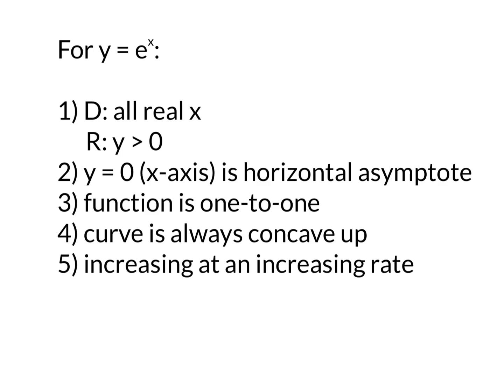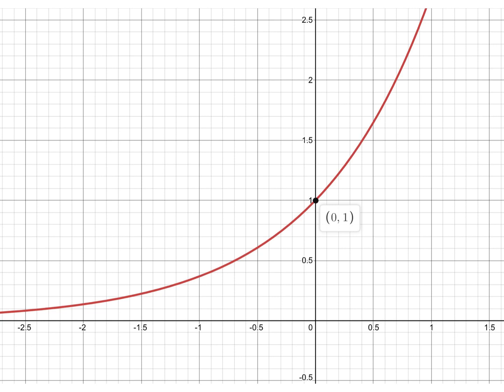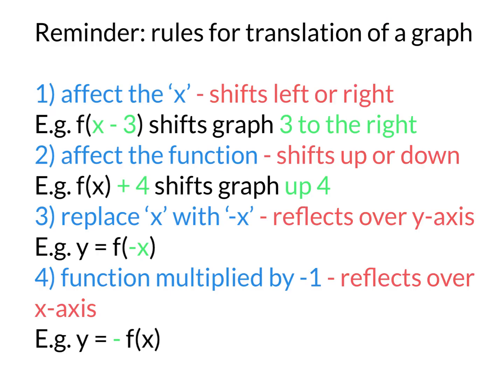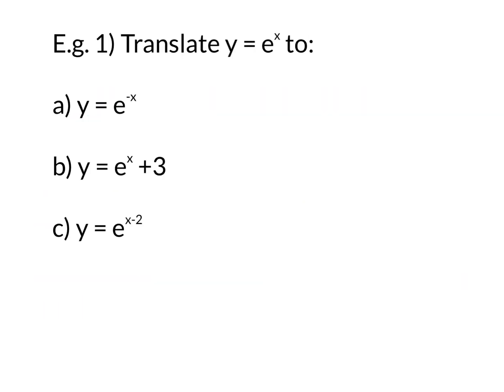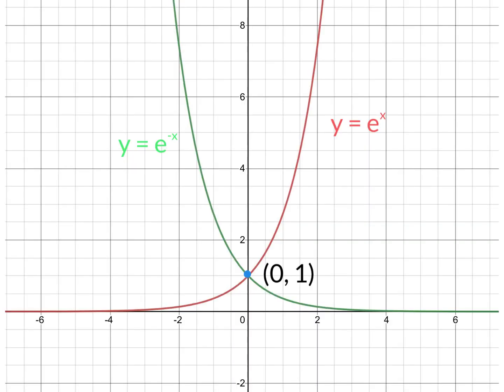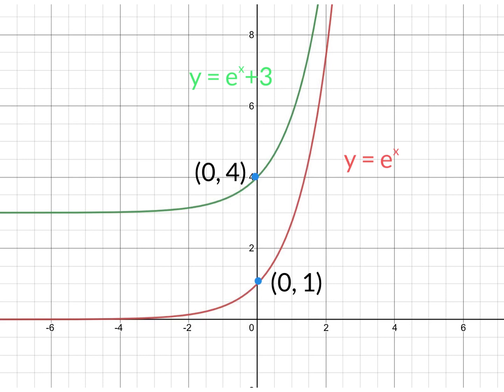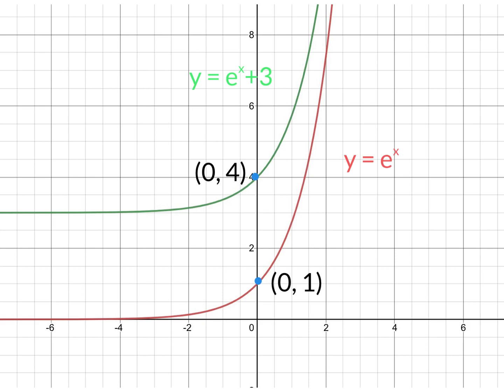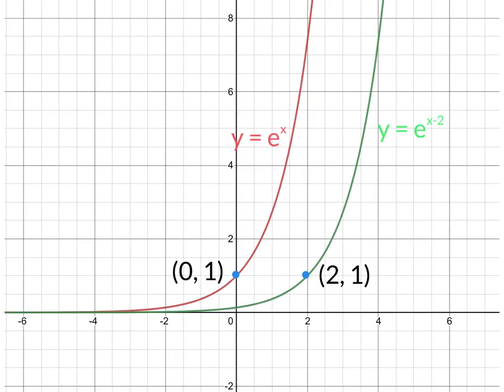Exponential graph and translations